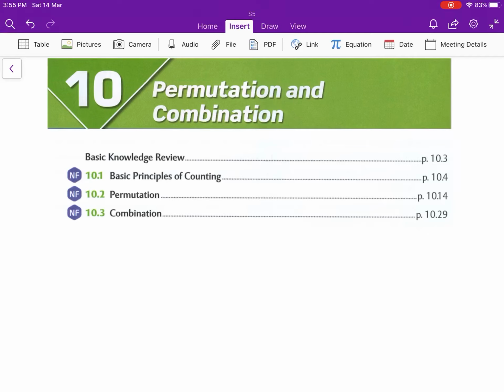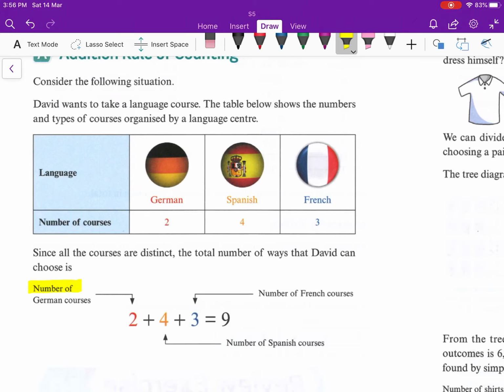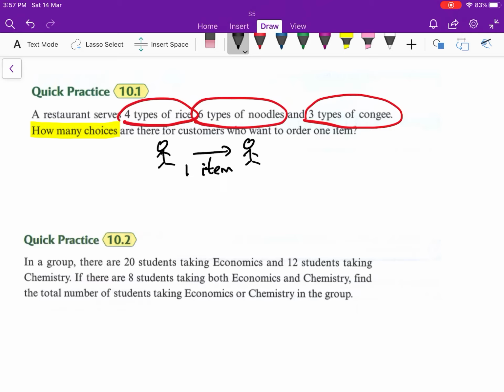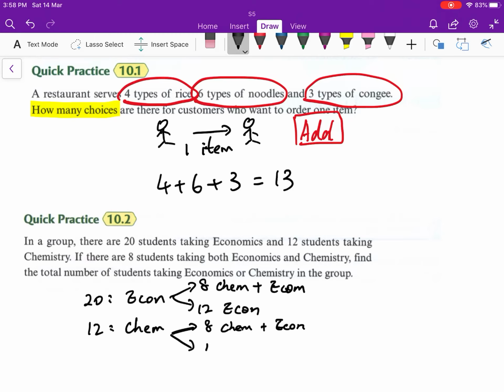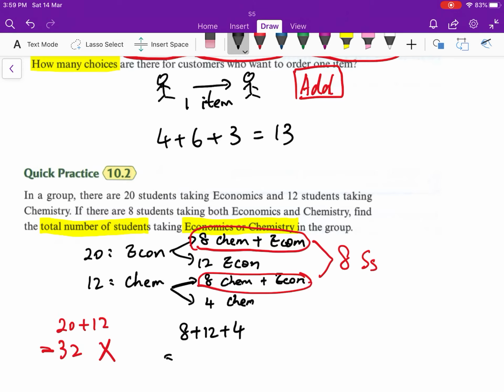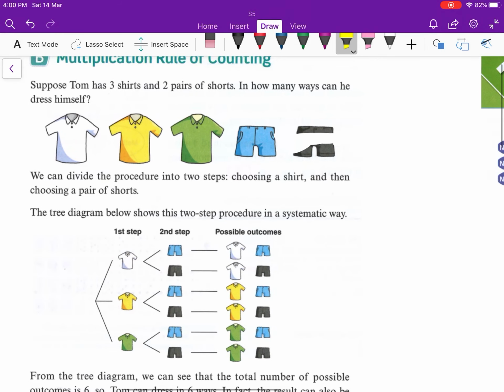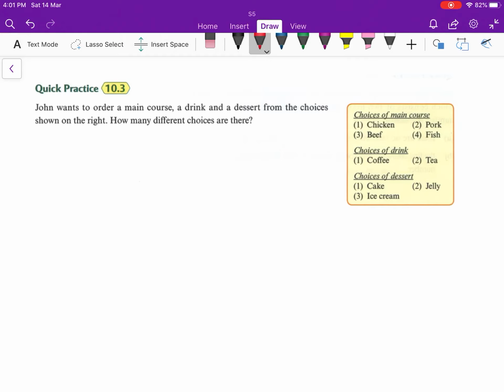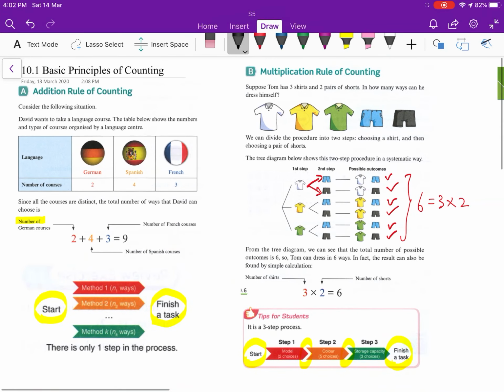(51) Ch10.1 Basic Principles of Counting + QP10.1-10.3